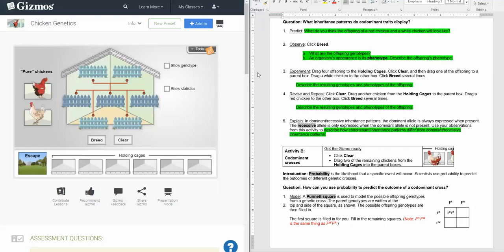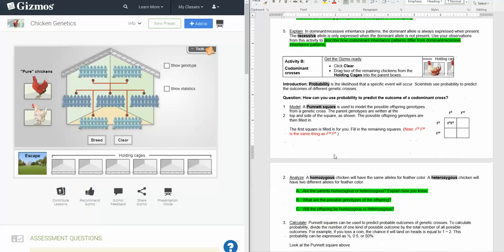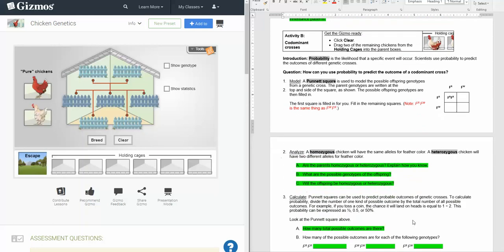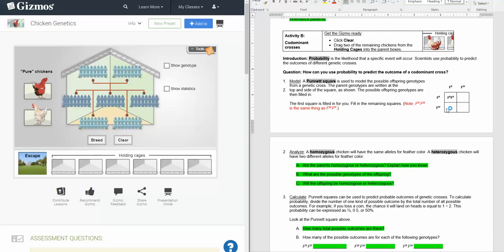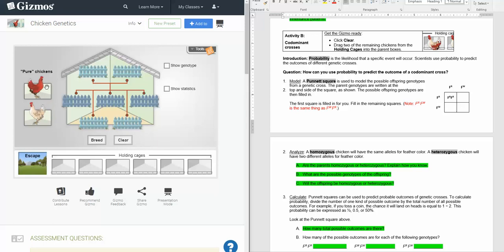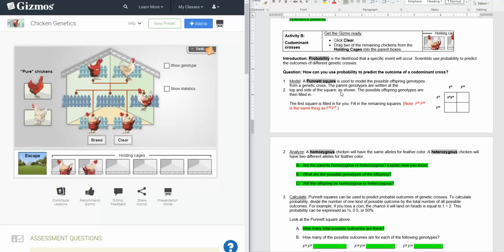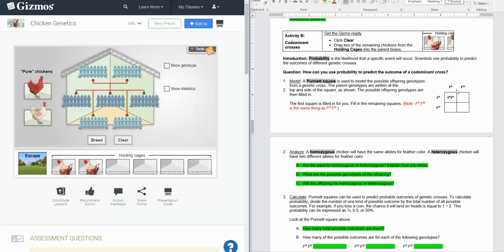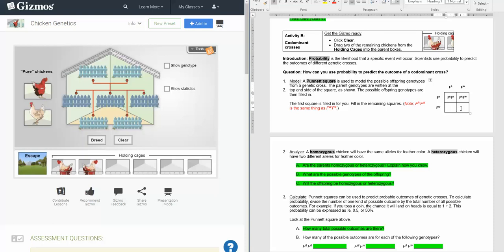Chicken Genetics- Activity B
Watch this video to help you get started with Activity B of the Chicken Genetics Gizmo lab.